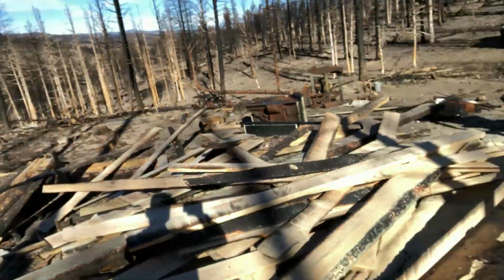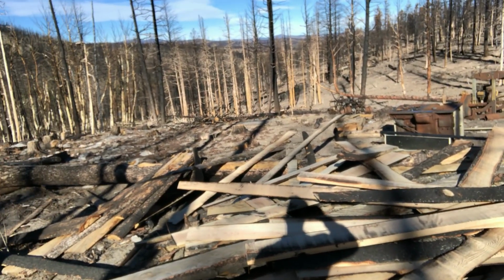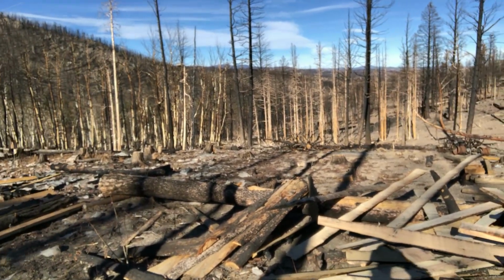Cutting Timbers for Cabin Wall on the Frontier OS27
Starting to harvest the trees to use for the 6X4 wood beams we will be using for our dovetail cabin walls with just a bit of sawmill work and some help with the Toolcat.